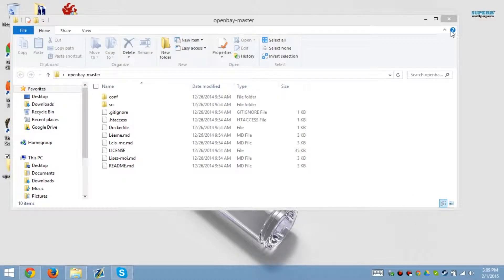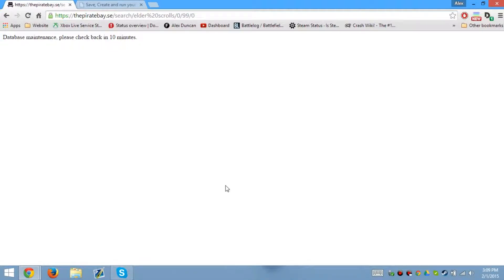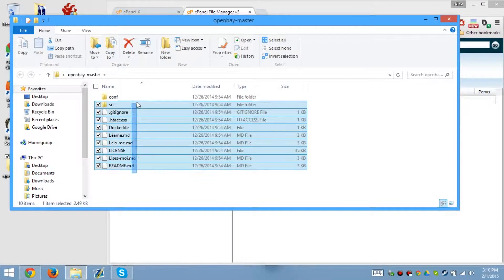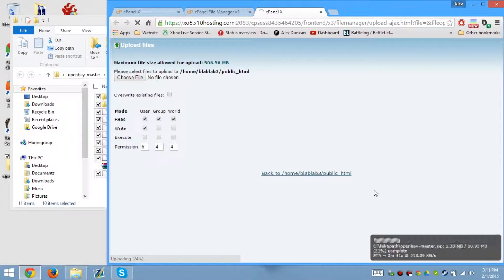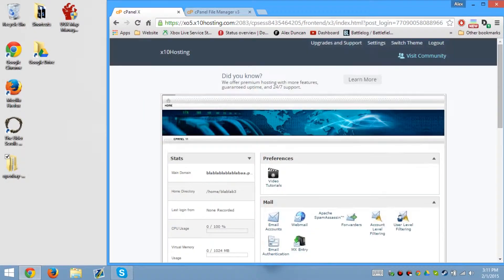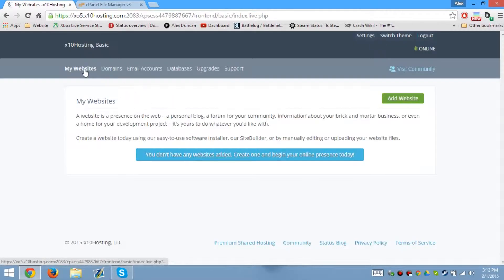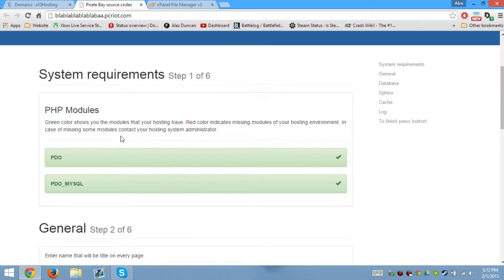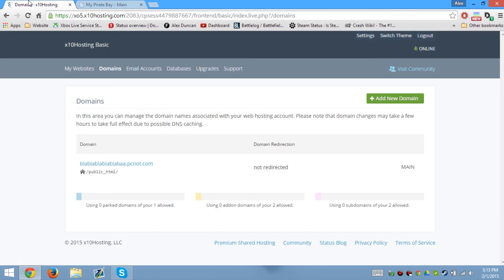How to install OpenBay! Easy!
This is very simple! Note: your website maybe deleted by your host! This is your only warning that i am not responsible for whatever you do!

Link
Open bay

My Test Site was Shut Down :(

★★★★★★★★★★ Social Media ★★★★★★★★★★★